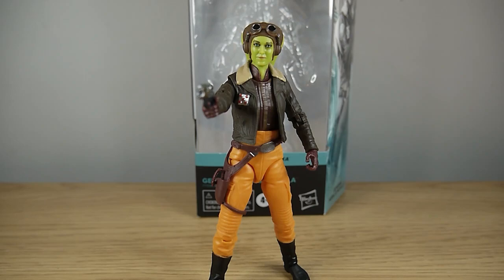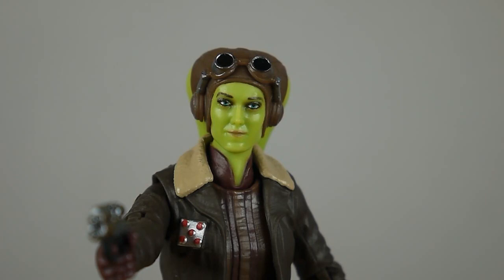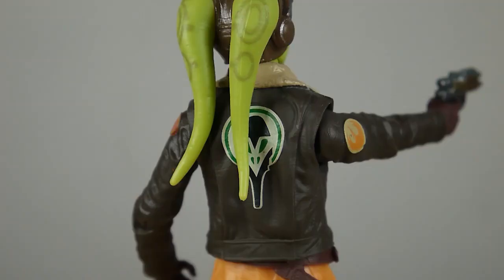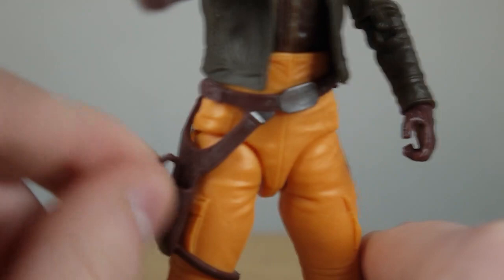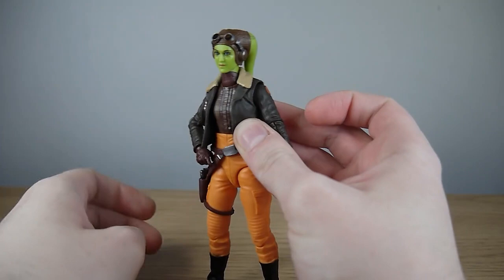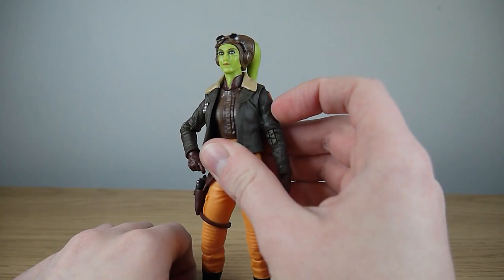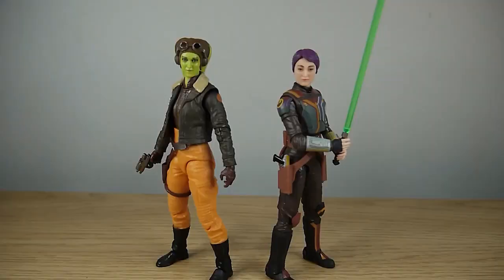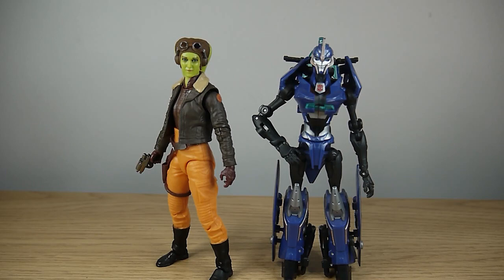Star Wars Black Series Hera Syndulla (Ahsoka) Review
Hera's one of those characters you just unconditionally love. Shame my copy of her figure is a bit wonky in the eyes...